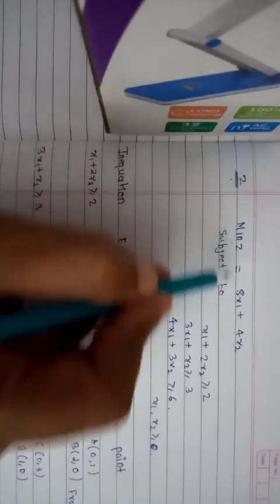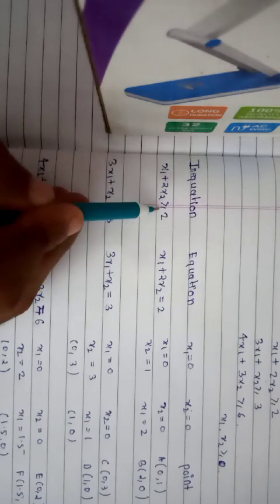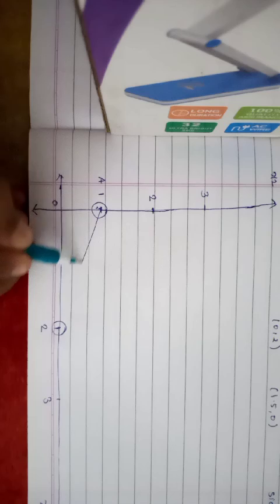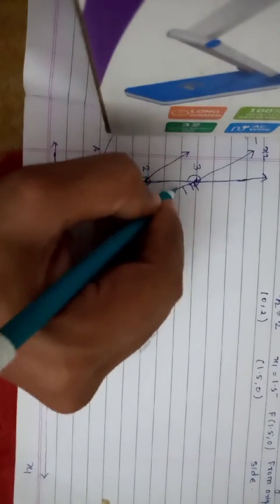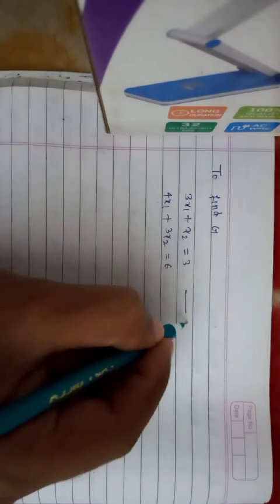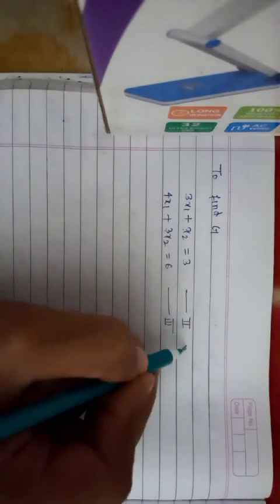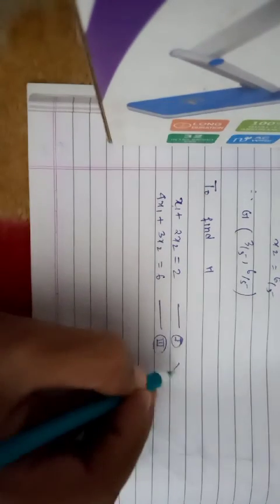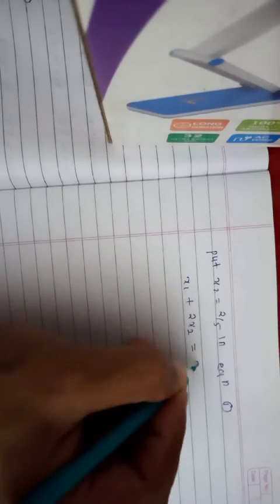linear programing problem minimization